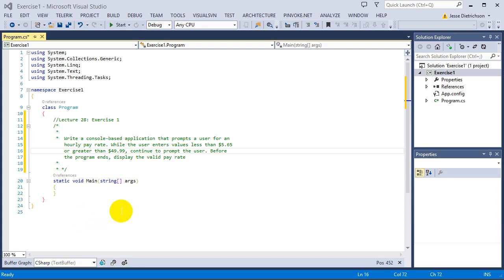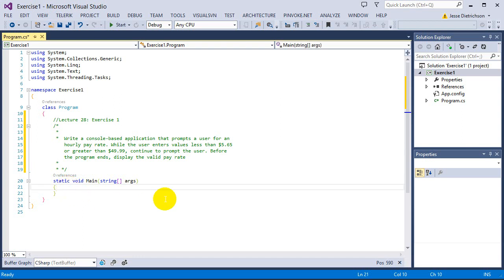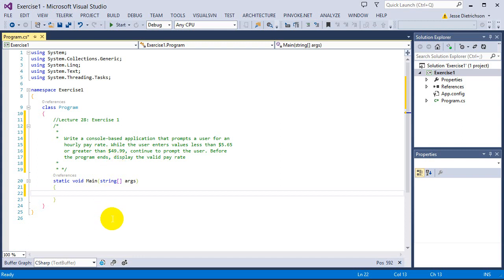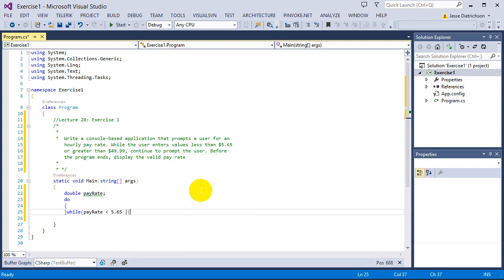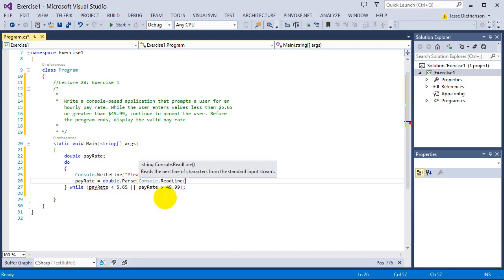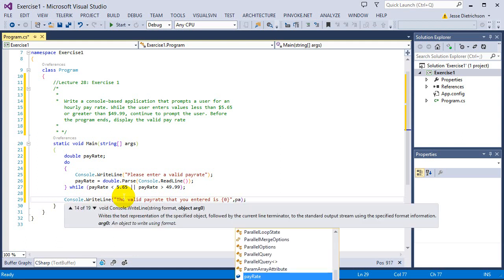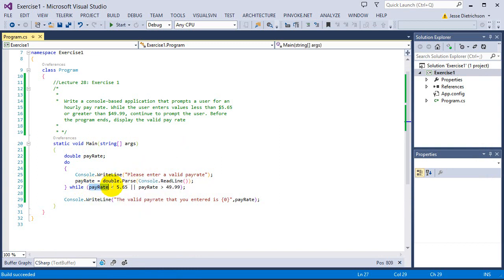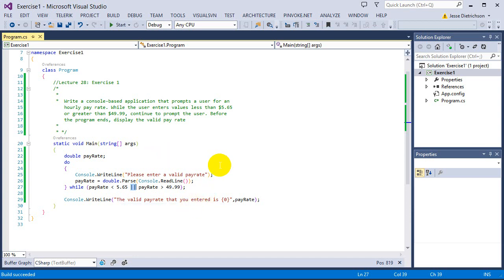Learn C# for beginners: 28 - Exercise 1